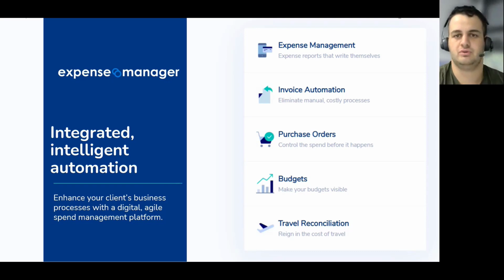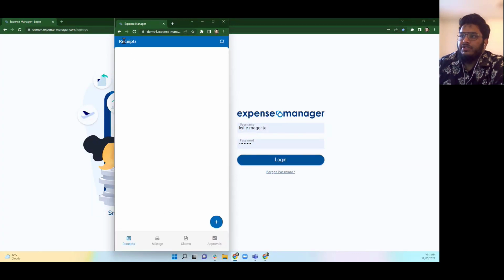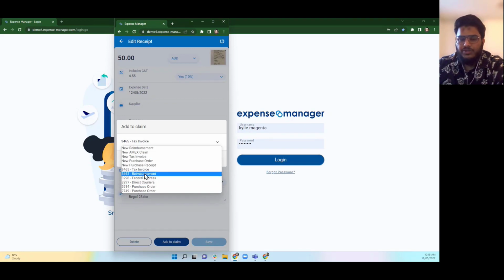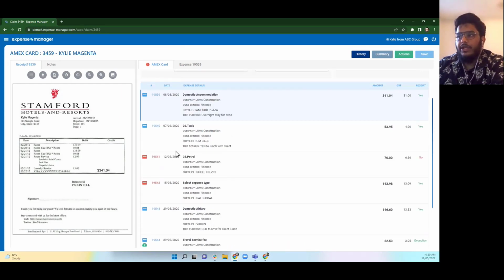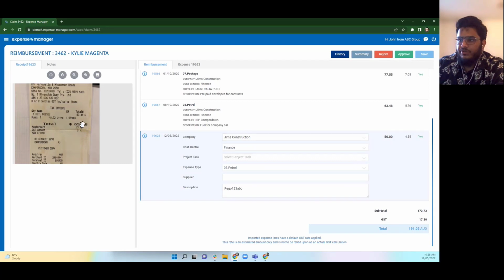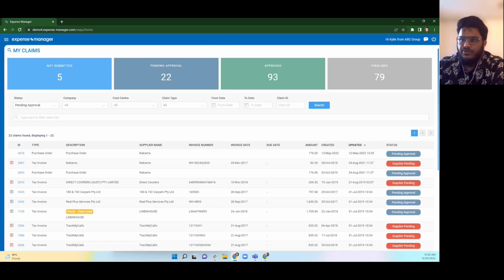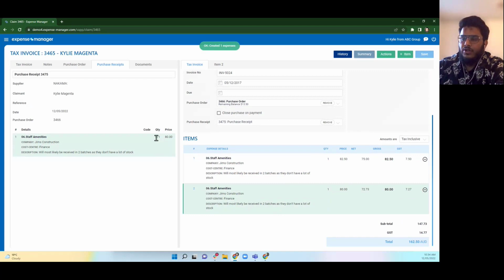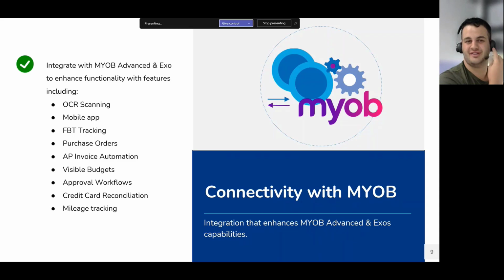Momentum and expensemanager Webinar May 2022